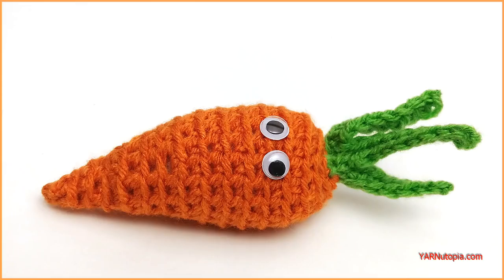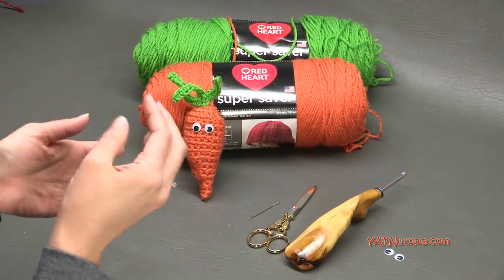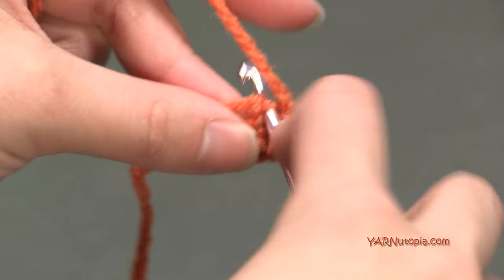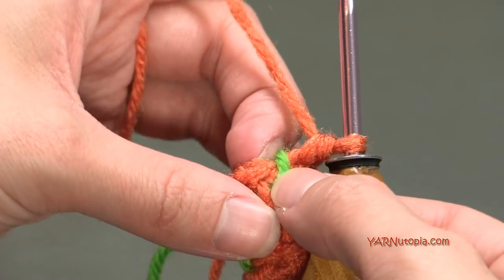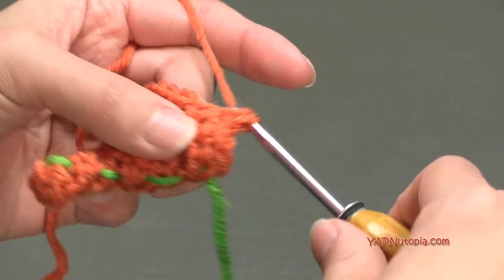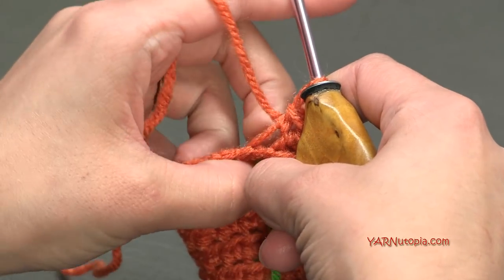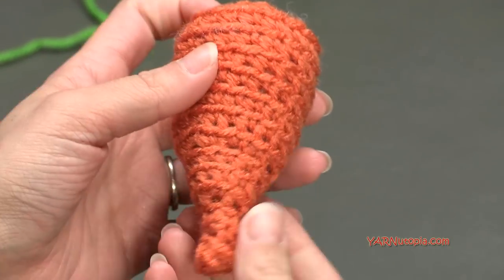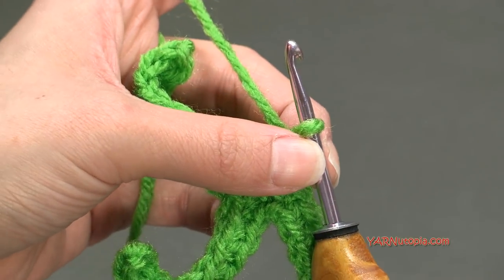How to Crochet Tutorial: DIY Carrot Amigurumi by YARNutopia by Nadia Fuad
How to Crochet Tutorial: DIY Carrot Amigurumi by YARNutopia by Nadia Fuad. Make a fun amigurumi food toy and learn how to do it with this tutorial!! Enjoy!

Instructions start at 3:30 minutes into the video.

-Yarn Needle